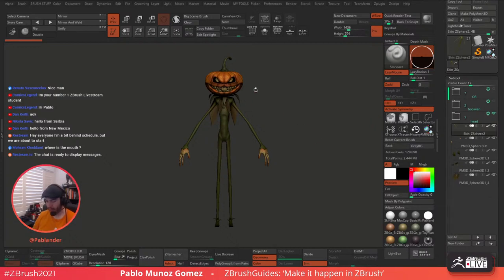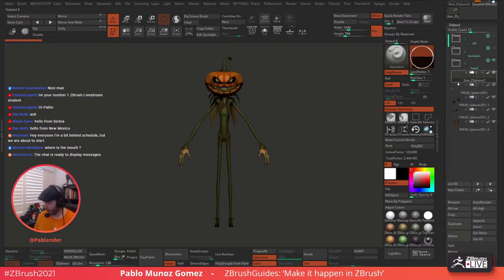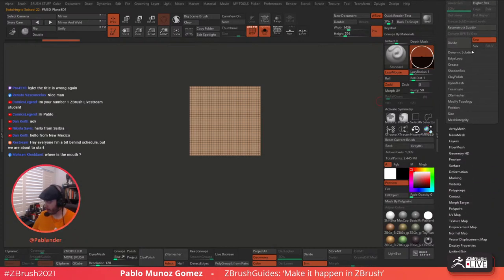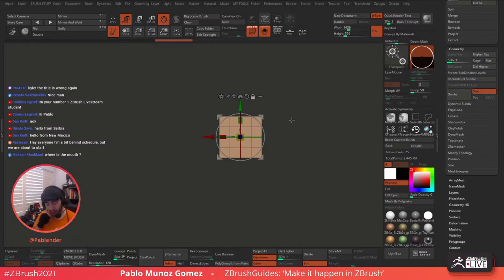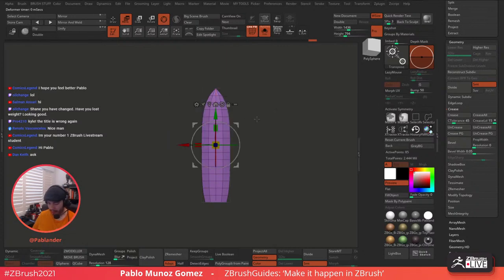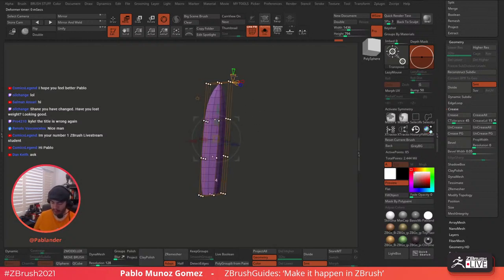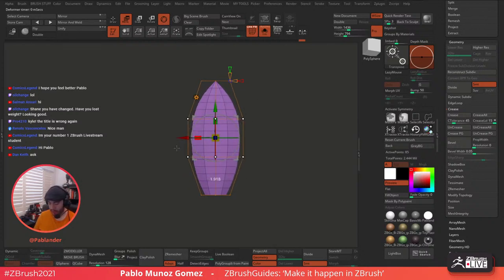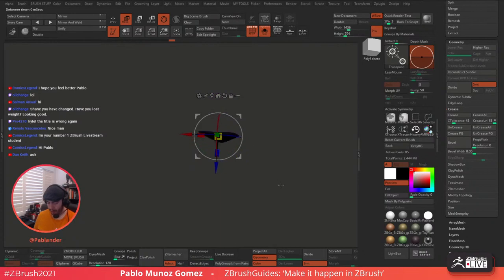ZBrush Guides: Make a 3D Jack-O'-Latern withme !- Pablo Muñoz Gómez - Part 3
ZBrush Guides: Make it Happen in ZBrush! - Pablo Muñoz Gómez - ZBrush 2021